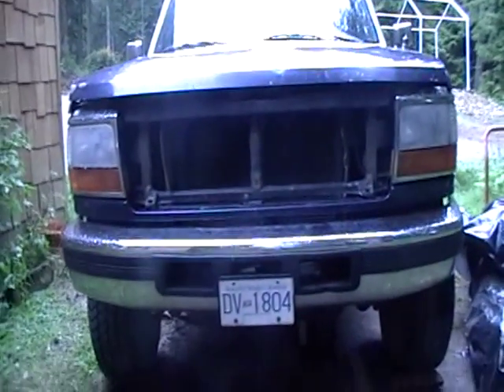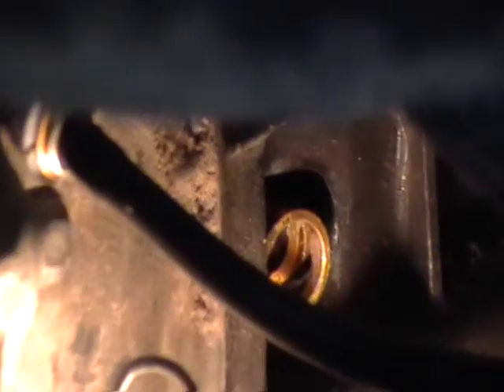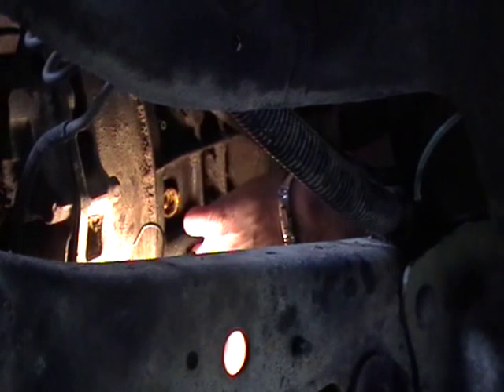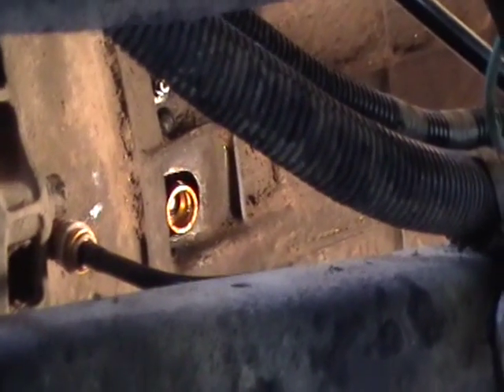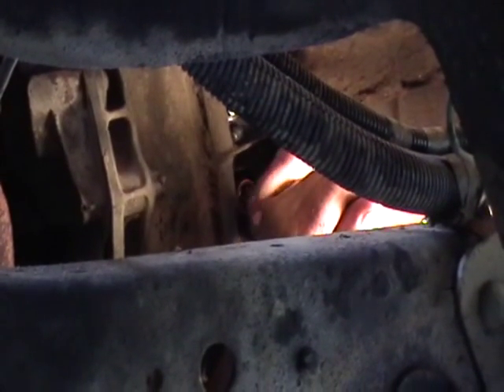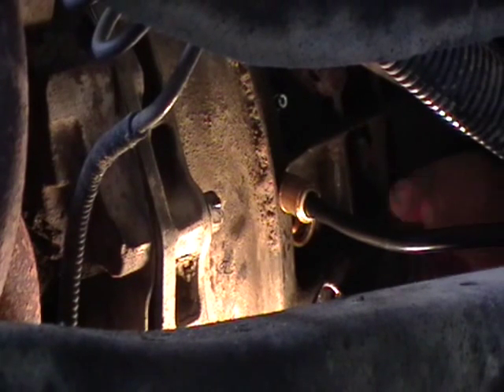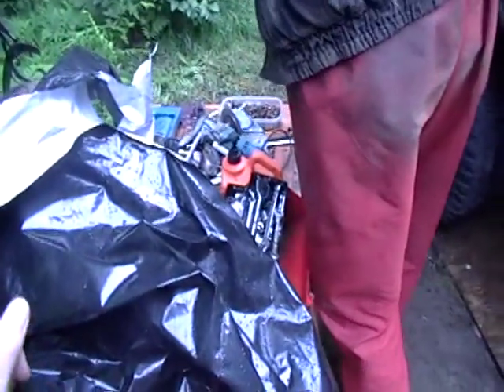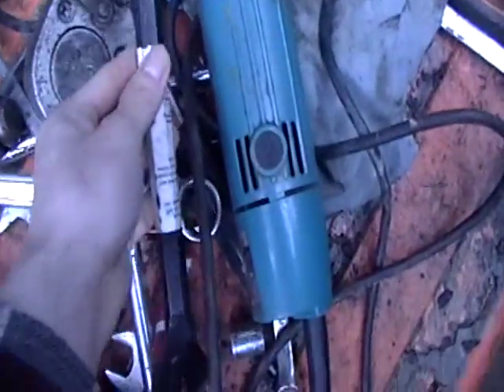Trying to install a New hydraulic bleed line on a 1995 Ford F-150 4x4 302 v8 Part 1